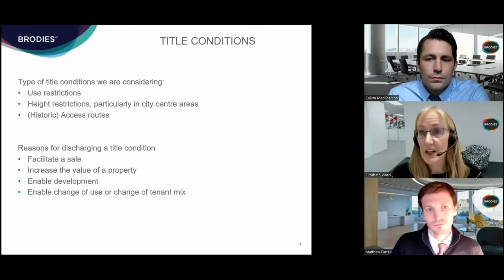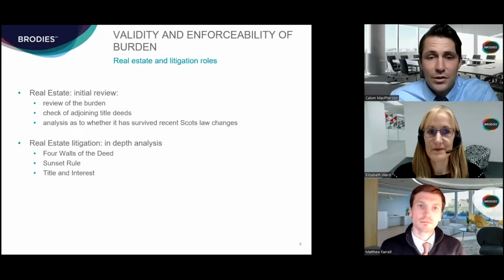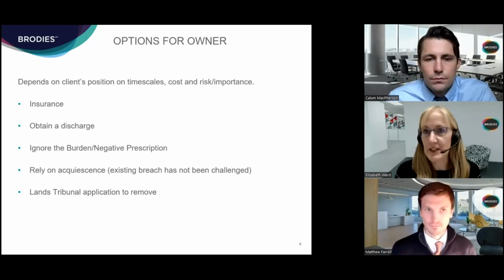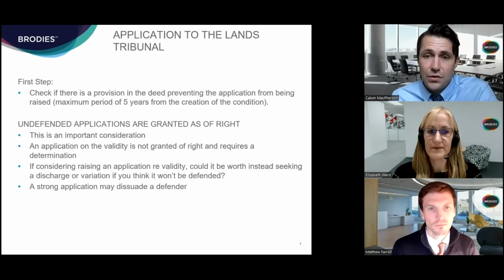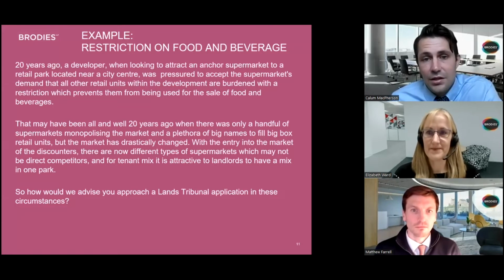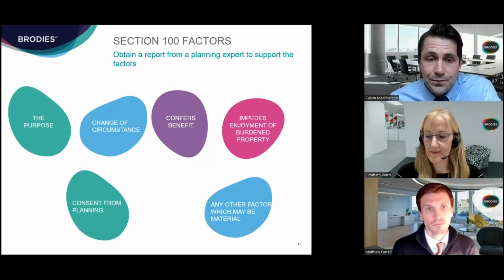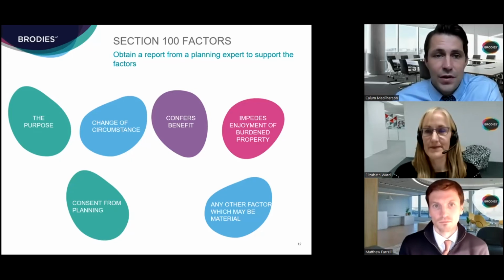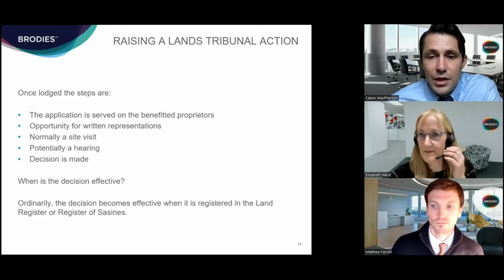How to Remove a Title Condition Restricting Development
The real estate landscape is evolving at a rapid pace. Property owners are vying to alter the use of their premises to accommodate new demands. This webinar covered how to efficiently and cost effectively deal with title conditions which prohibit development.

Speaker biographies:
Matthew Farrell:
Matthew is a real estate litigator instructed in high profile and complex real estate disputes. Matthew provides advice on all real estate disputes, with particular expertise in commercial landlord and tenant disputes, including dilapidations, service charge and termination. Recognised for his pragmatic and down to earth approach in even the most difficult of disputes, he acts for funds, property companies, corporate occupiers and international businesses.

Calum MacPherson:
Calum has considerable experience dealing with commercial property disputes including matters relating to: dilapidations, irritancy, recovery of arrears, the construction of leases, and nuisance. He has dealt with a number of Court of Session cases and has appeared extensively in Sheriff Courts throughout Scotland.